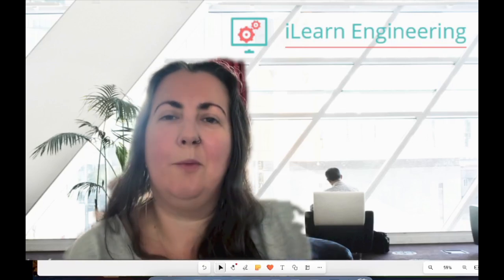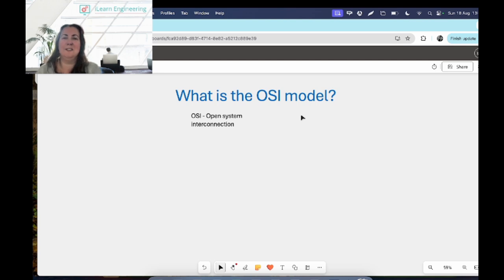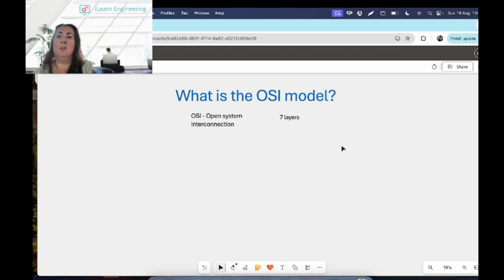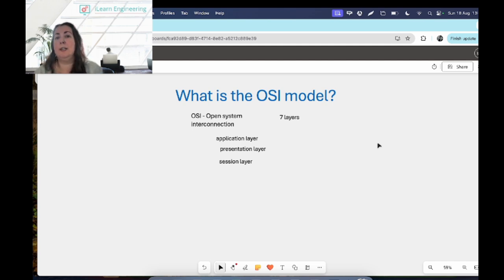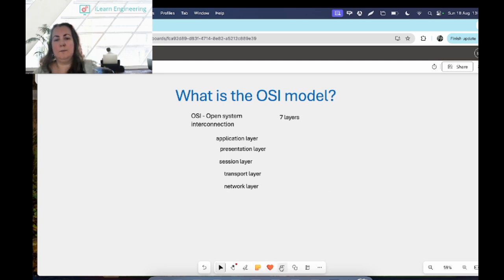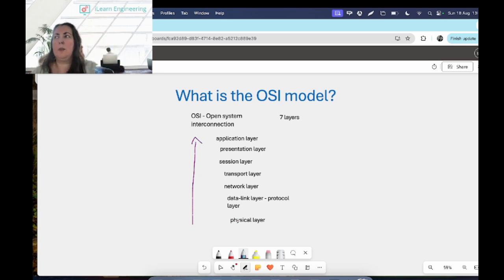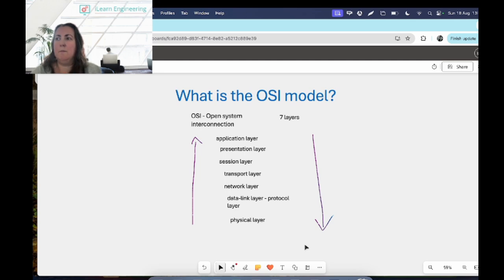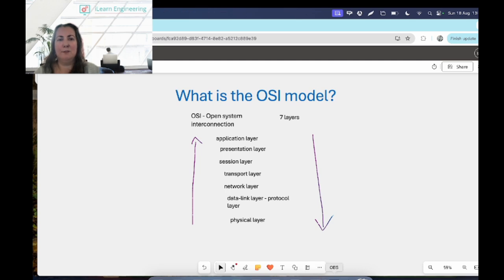What is the OSI (Open System Interconnection) model?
Learn about the OSI model (Open System Interconnection) in this introductory video.
Learn more, and study for a Diploma in Computer Science with us directly